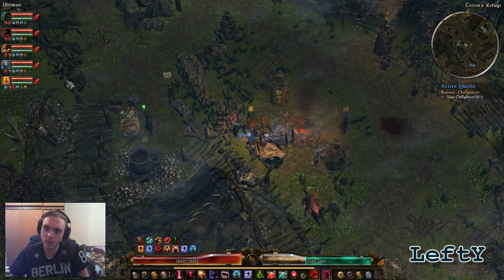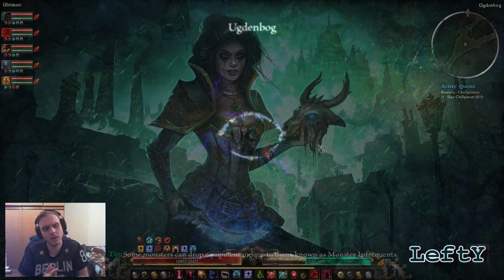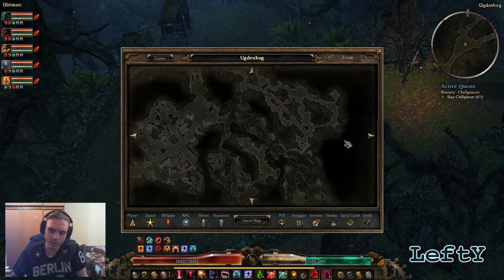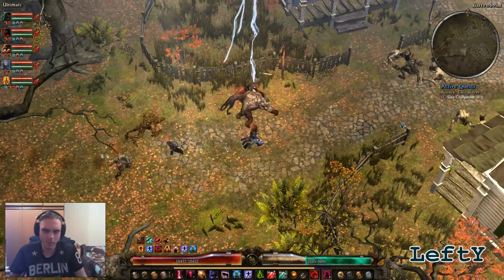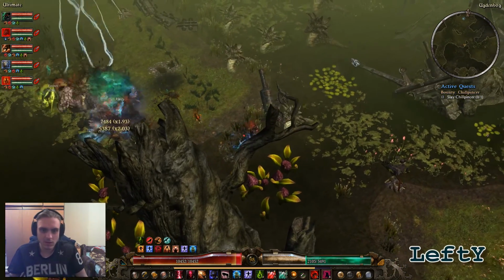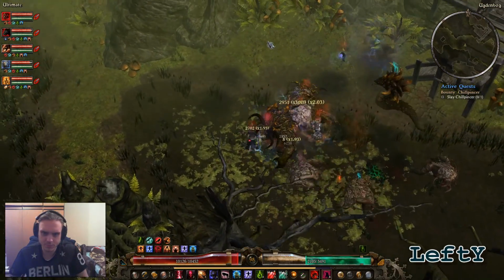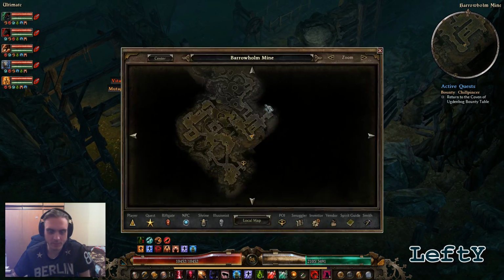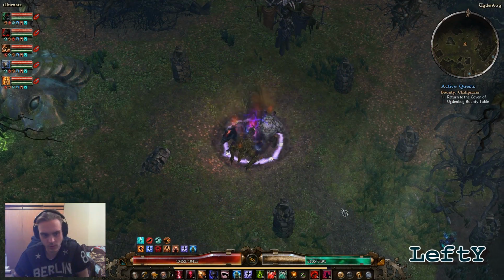Grim Dawn: AoM [Bounty] Chillpincer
Like my videos and you want to support me?